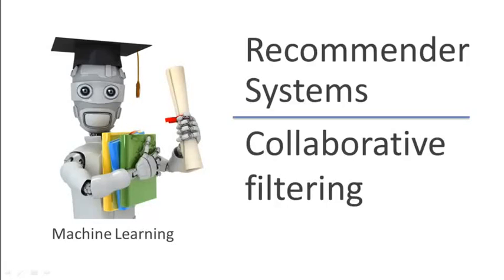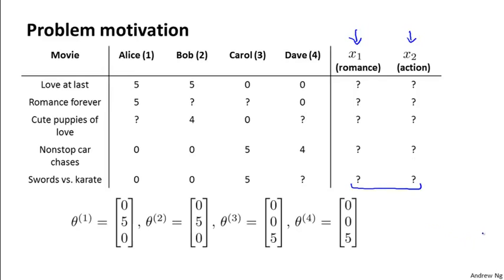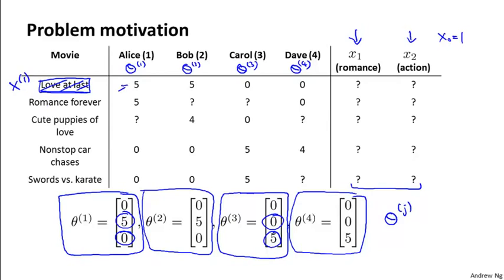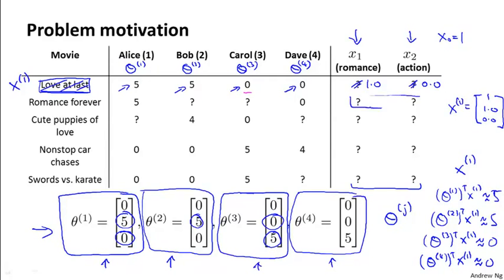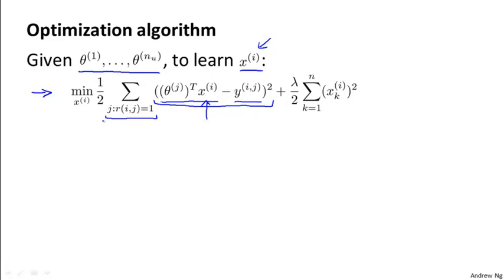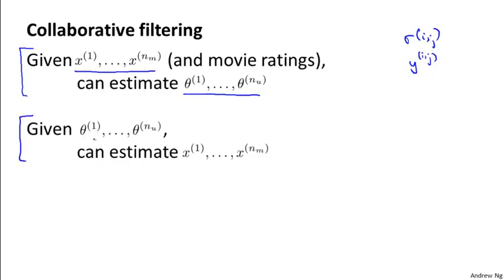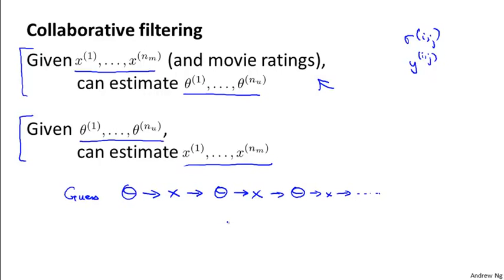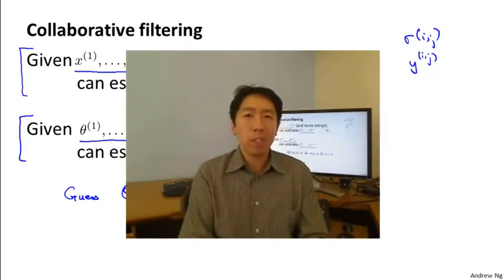16 3 Collaborative Filtering 10 min)